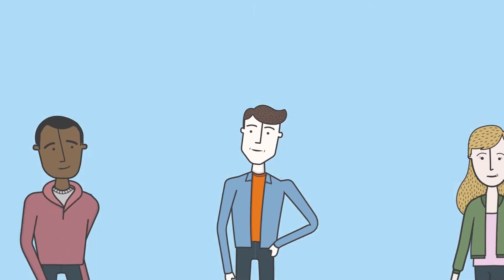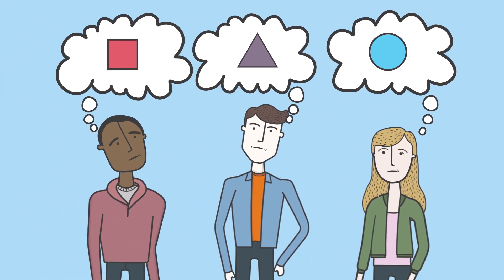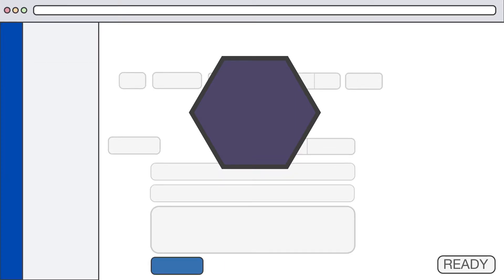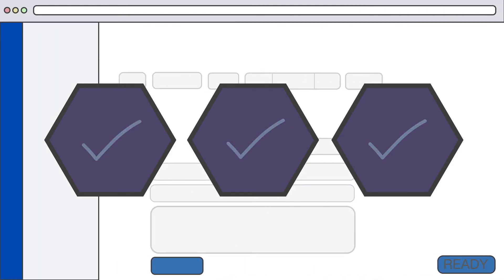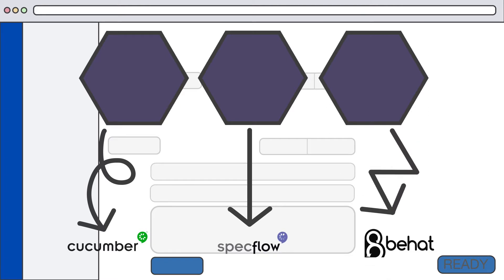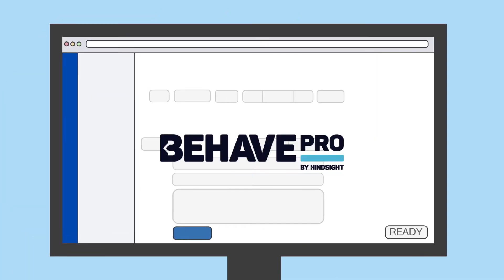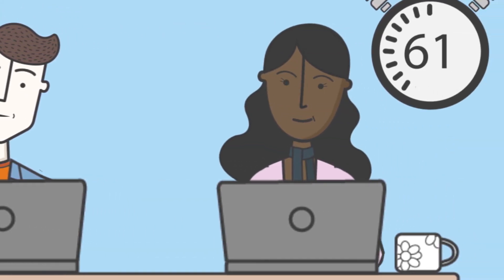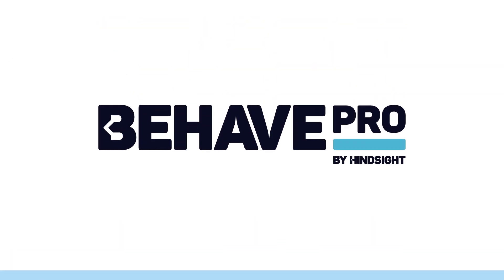How Behave Pro for Jira can help teams with BDD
Teams who practise an agile SDLC will commonly use Jira for requirement and defect tracking. In this video, discover how Behave Pro from Hinsight can help you deliver successful Agile software projects on time and with the right functionality, every time.